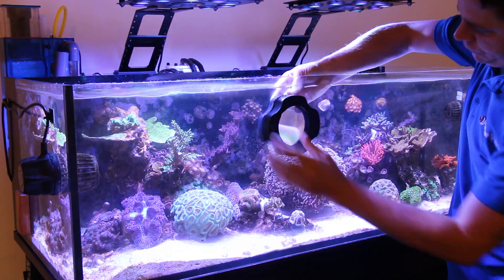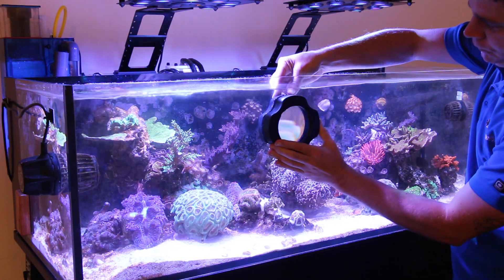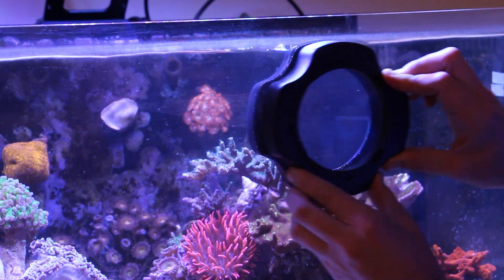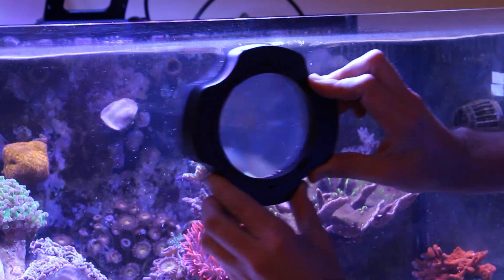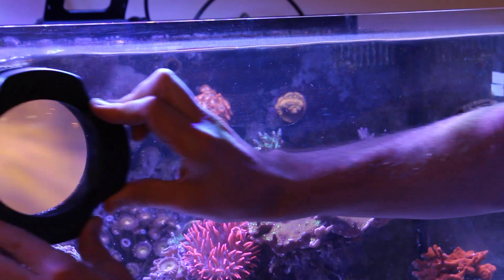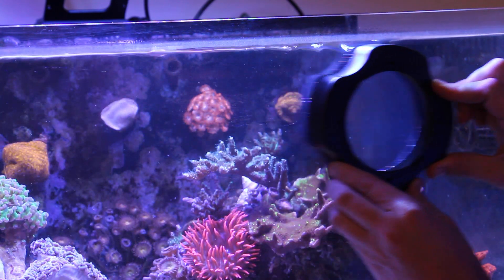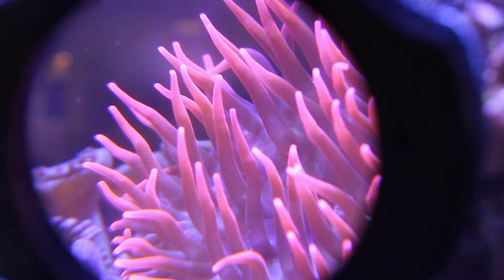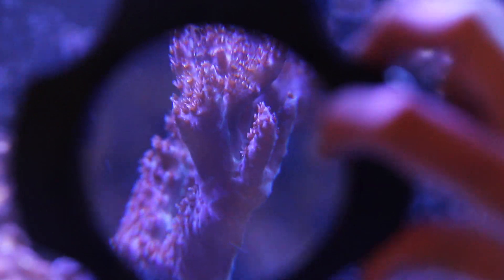Portal Algae Magnet with Magnifying Lenses: What YOU Need to Know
This little device is a clever magnified viewing portal that allows you to view incredible details in your aquarium and cleans your aquarium walls!

The 4” diameter magnifying lens magnetically mounts to the wall of your tank and the inside portion of the magnetically coupled device contains cleaning pads that will remove algae as you move the portal around your tank and is safe for either glass or acrylic.

It is made from durable, fish-safe composite material and designed to permanently stay in your aquarium.

This unique addition to your tank works great for photography as well as everyday viewing. It really helps to closely examine corals for evidence of parasites because you can get an up close view of the corals in your tank.

It is designed to mount on aquariums from 3/8 to 5/8” thick and makes a great addition to any aquarium; saltwater or freshwater.

Innovative Viewing Systems 4 Inch Portal w/ Scrubbing Pads for Glass & Acrylic Aquariums

WATCH